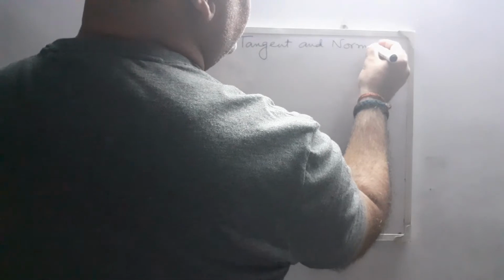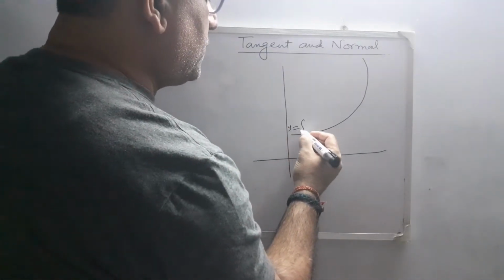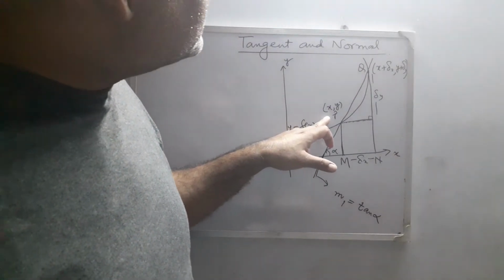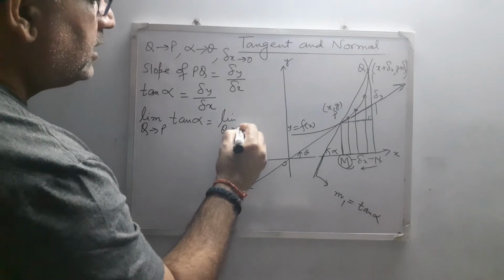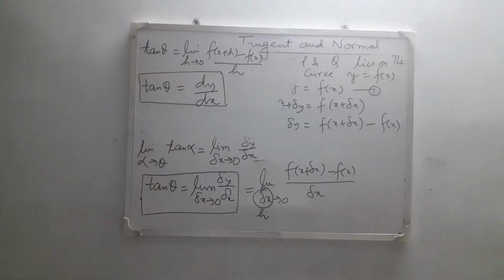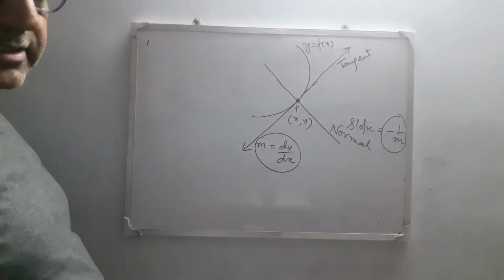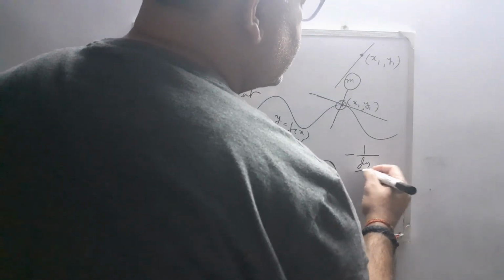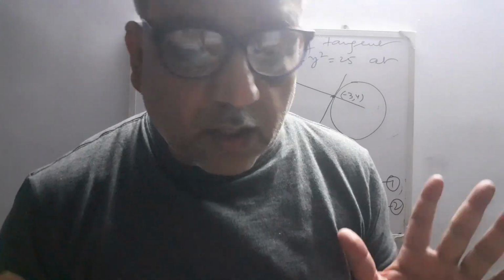Tangent and Normal by Dr A K PANDEY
basic concept explained in a simple and lucid way